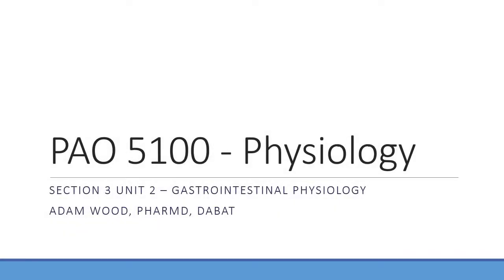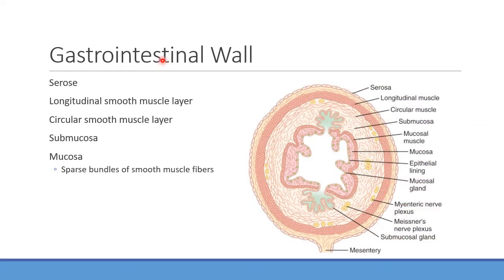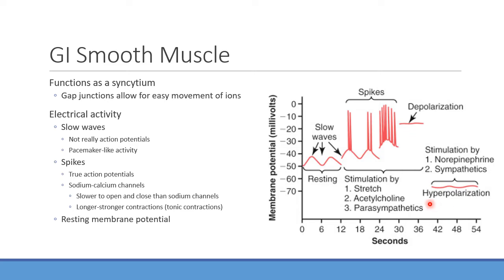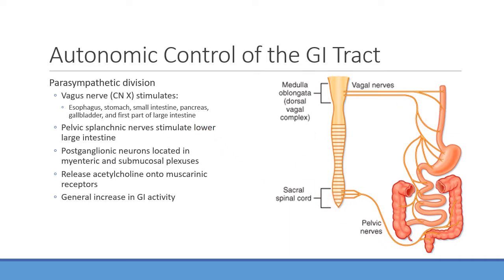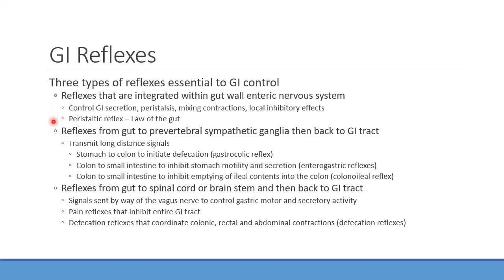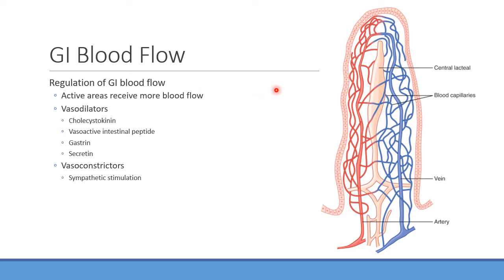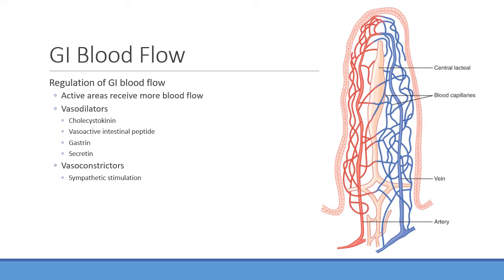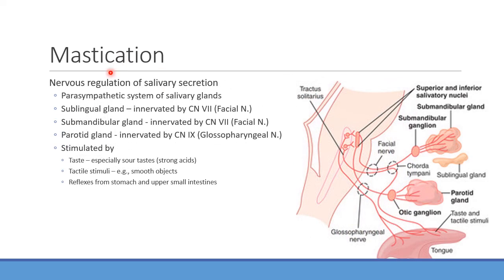Section 3 Unit 2 - The Digestive System Pt 1